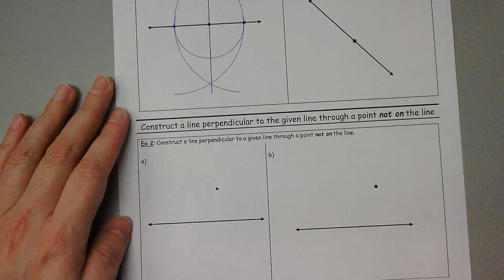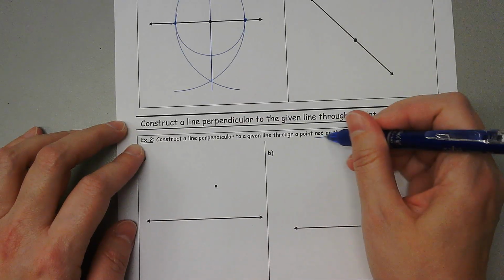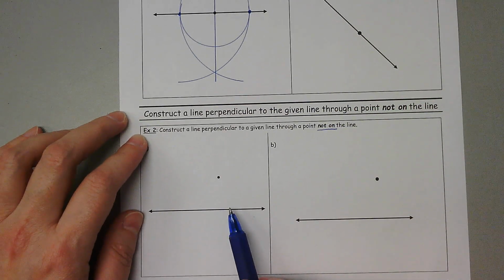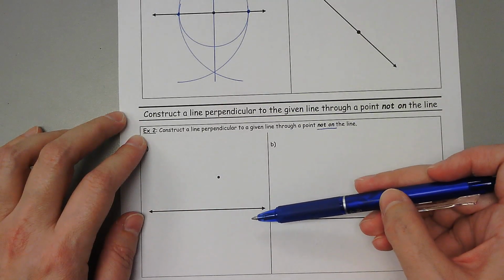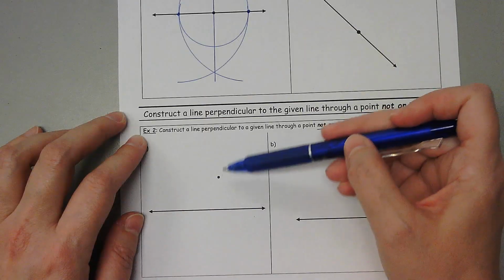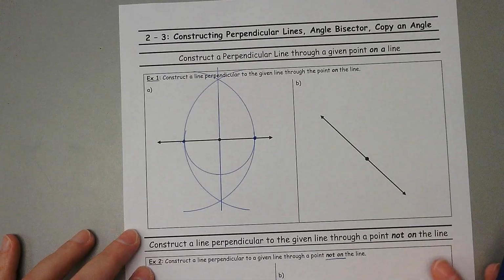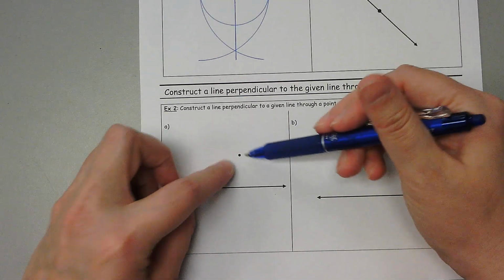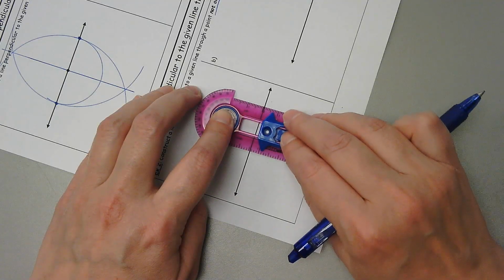2-3 Perpendicular through a point not on line (Ex 2)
Constructing a line perpendicular to a given line through a given point not on the line